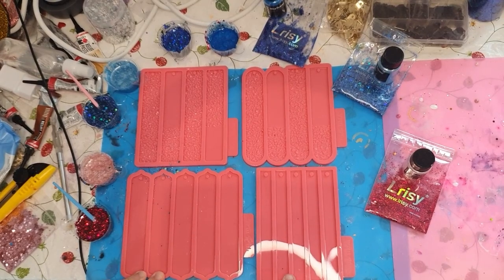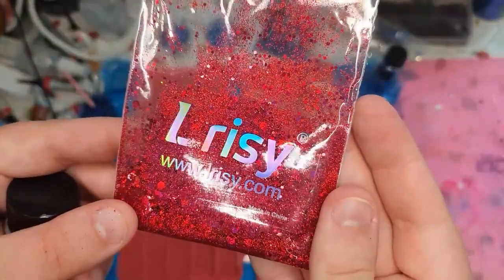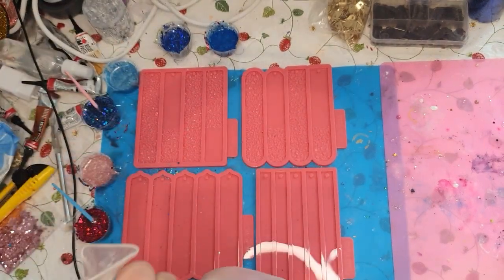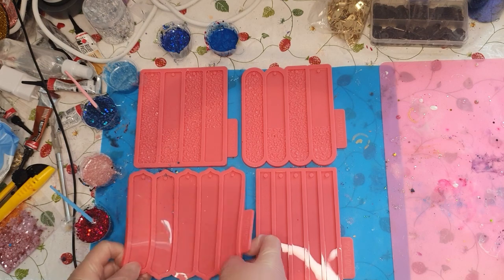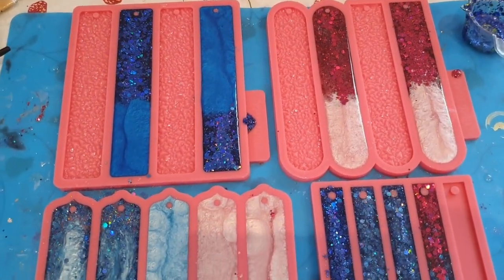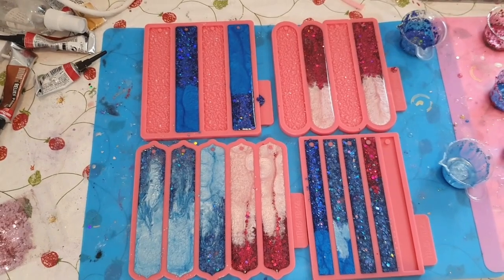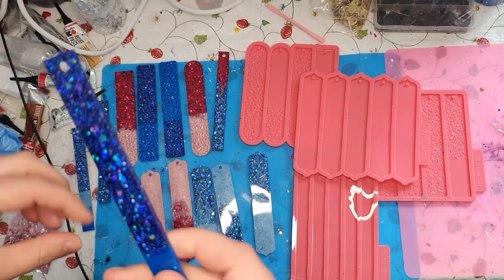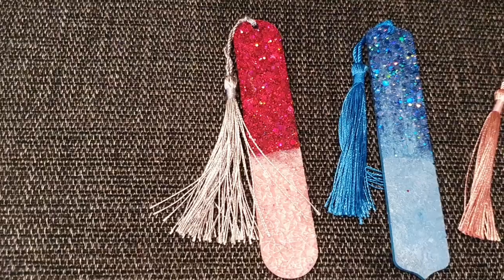How I Do Resin Bookmarks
to get 10% of your orders.

Amazon (Sweden supplies):